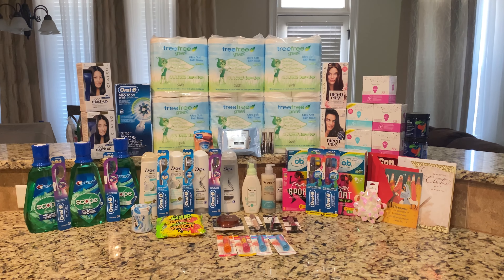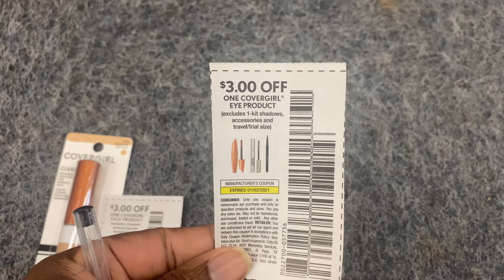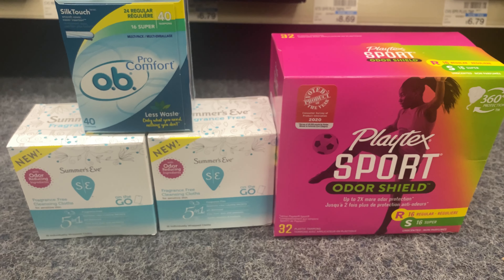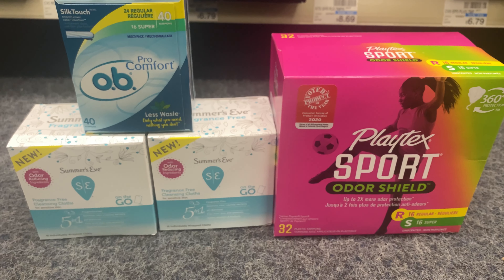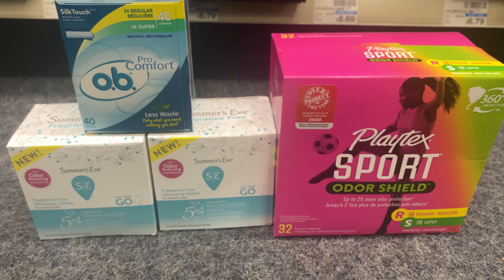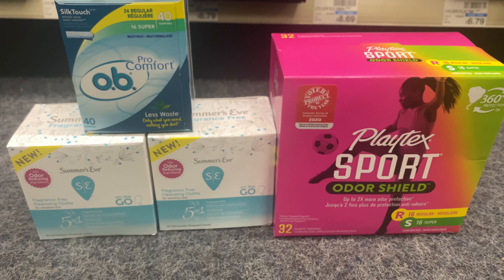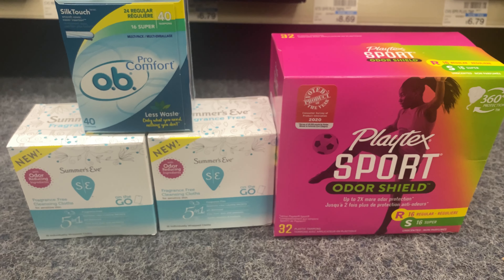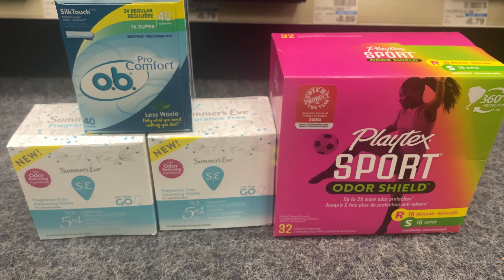🔥CVS FREE & Cheap Coupon Deals & Haul.12/20 - 12/26. CVS Couponing this week🔥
These are the items I picked up at CVS this week. CVS has some amazing deals this week, I hope you go out and take advantage of some of these deals.

RACHELB